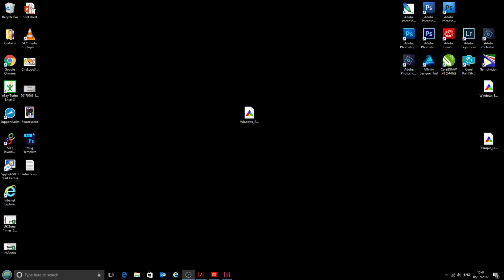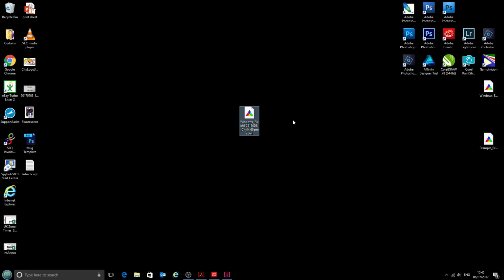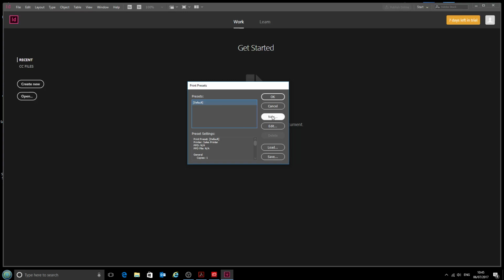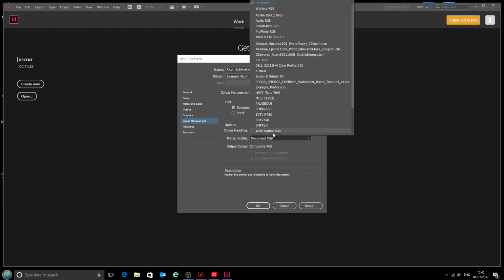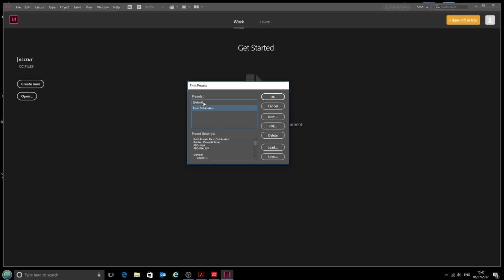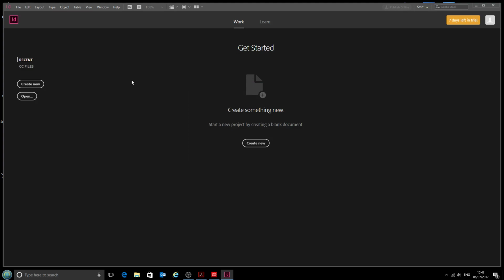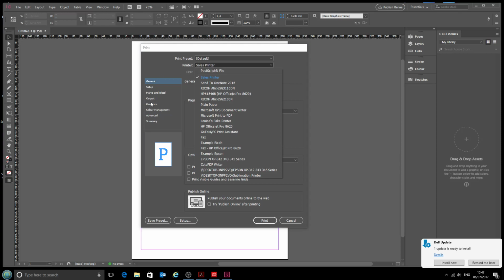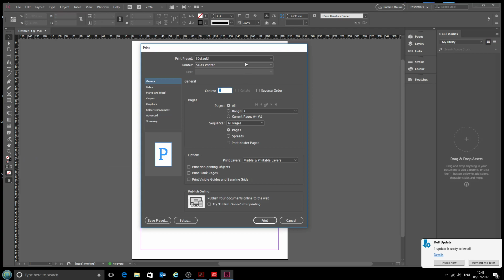Using ICC printer profiles with Adobe InDesign CC